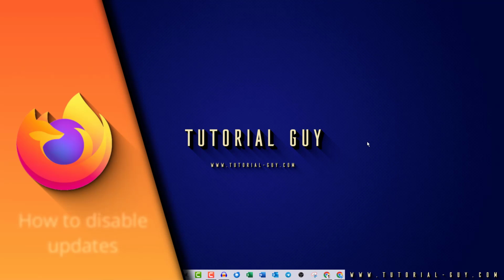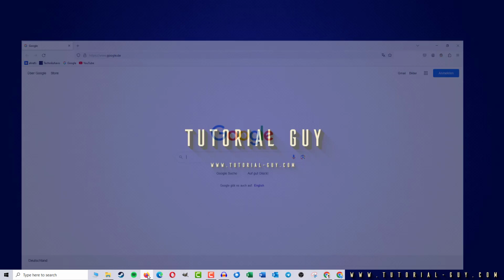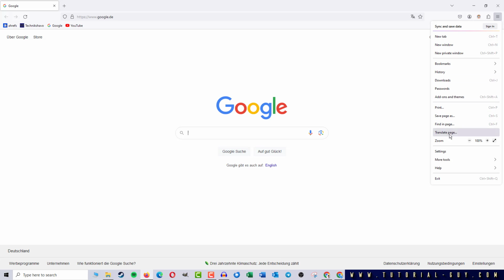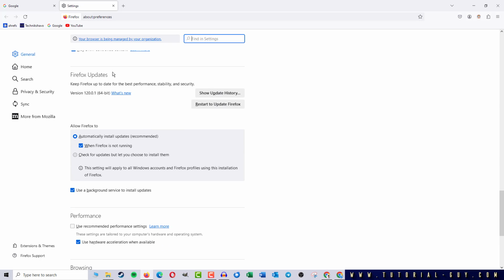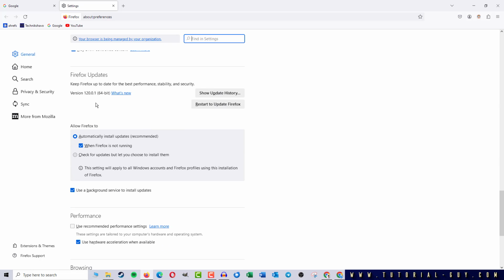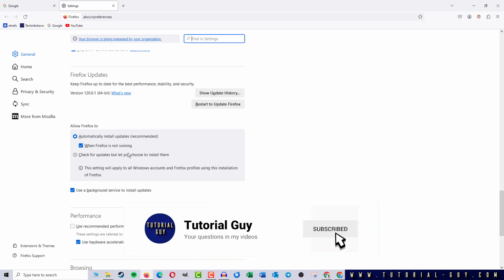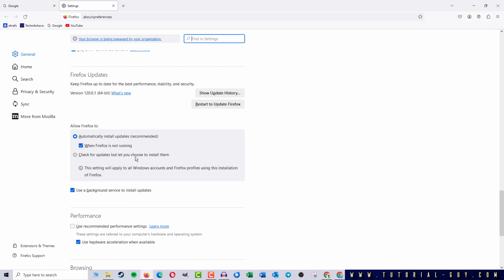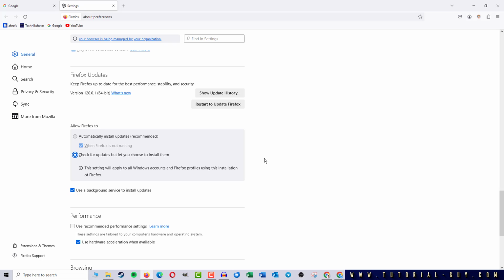Disable Firefox Updates | Firefox disable automatic Updates ✅ Tutorial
If you want to disable automatic updates in Firefox, there is a suitable function in the browser.
We'll show you where to find it and how you can use it to disable Firefox updates.